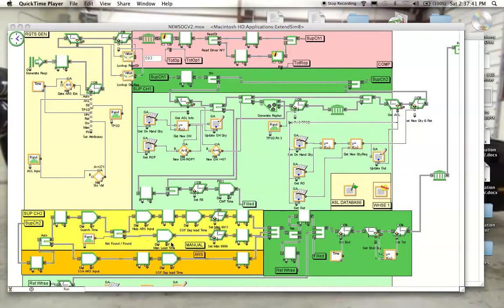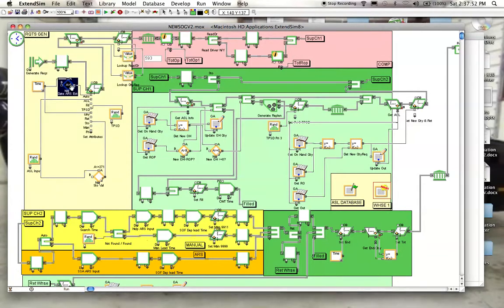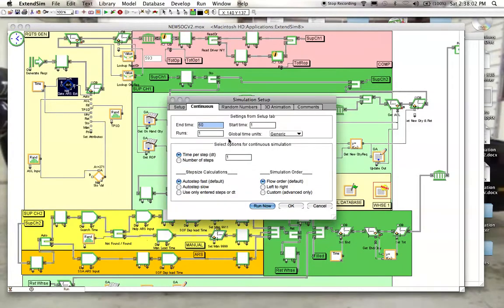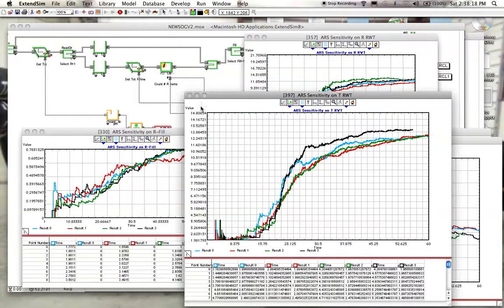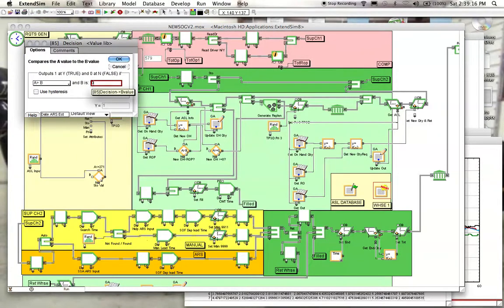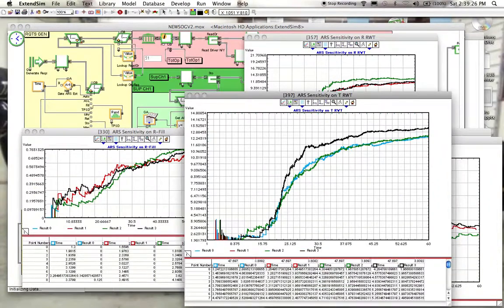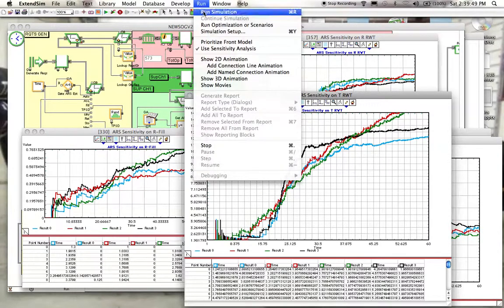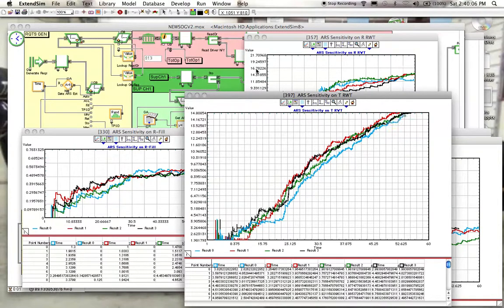10 Thoughts on Next Step and Analysis